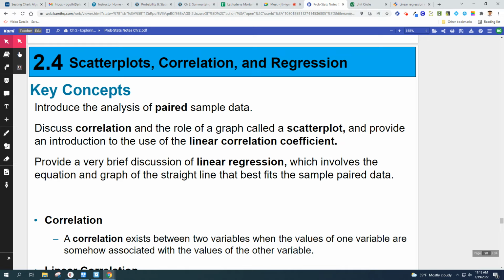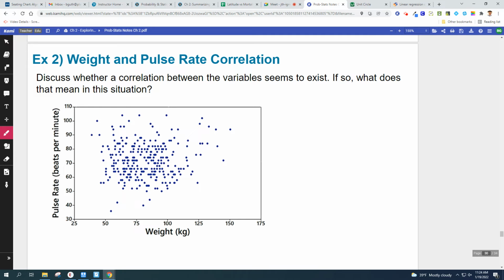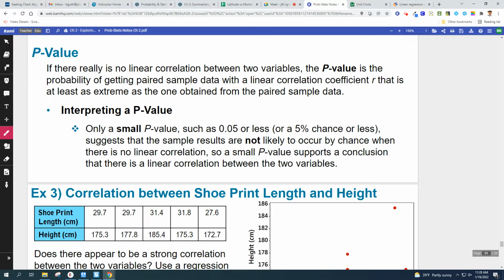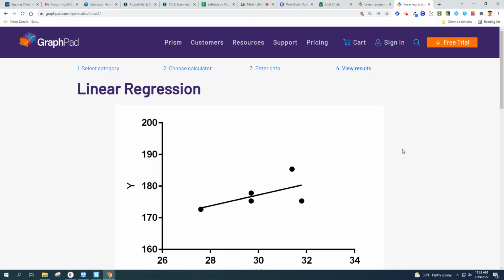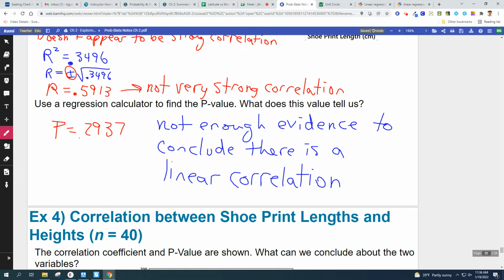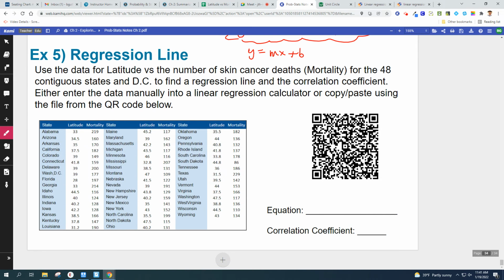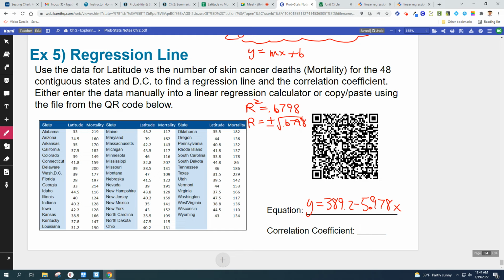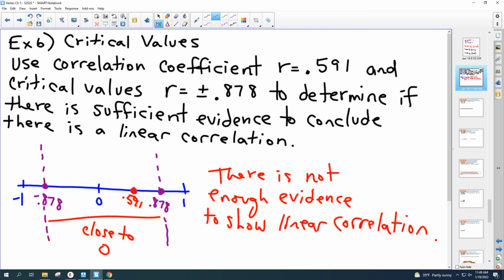PS 2.4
2.4 Scatterplots, Correlation, and Regression